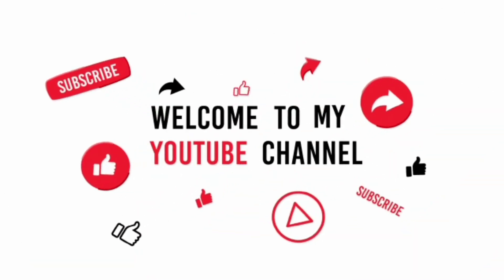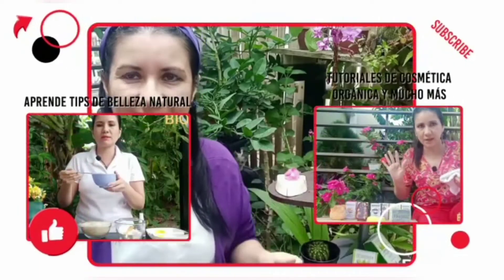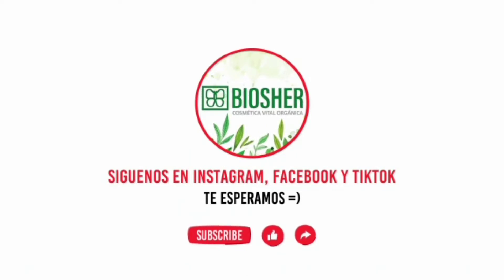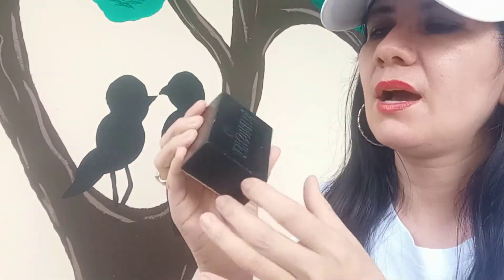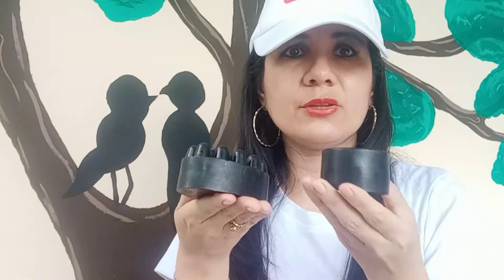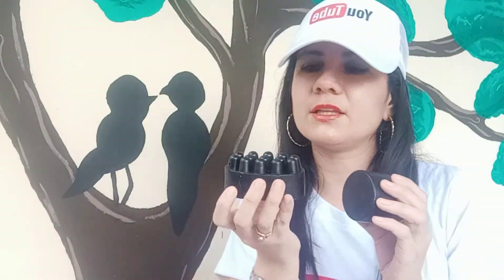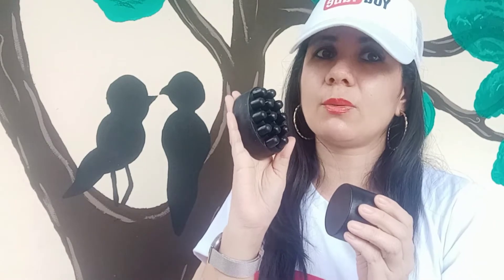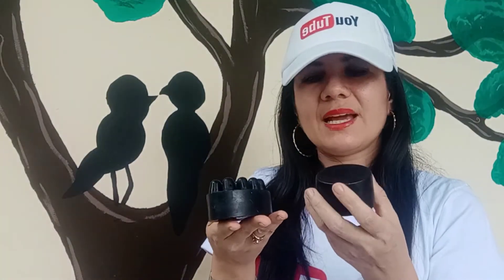JABONES DE CARBÓN ACTIVADO 🥥 PARA PIELES CON ACNÉ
En este video te muestro la Utilidad de los Jabones de Carbón Activado en la Piel

Página de Facebook BIOSHER

Si te gusta mi contenido Susctibete a mi Canal y así no puedas perderte ningún video. Gracias por estar aquí .

Somos BIOSHER ORGANIC de Ecuador para el Mundo 🌎 nos Vemos en el Próximo Video